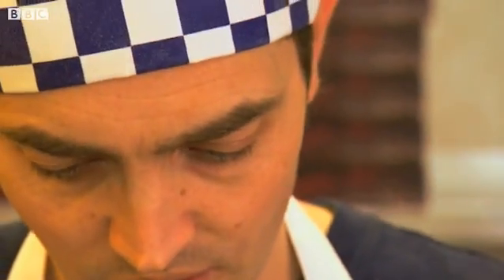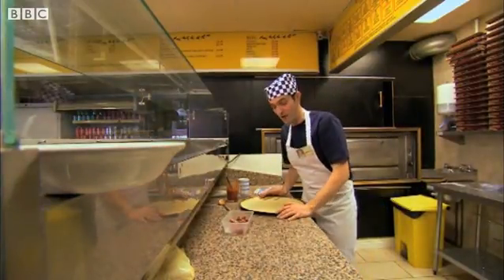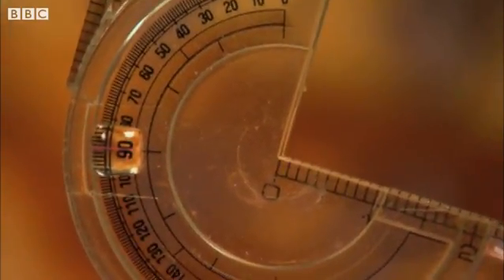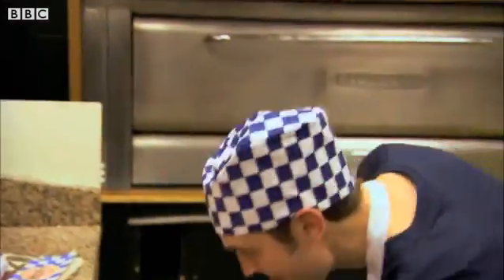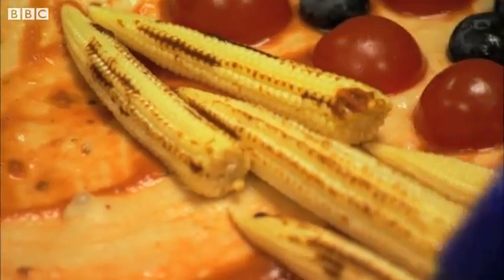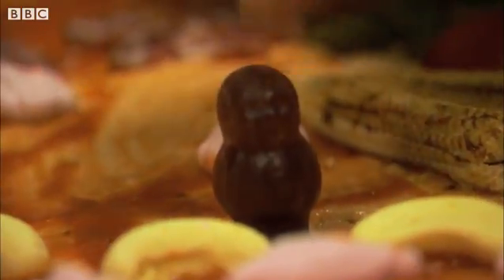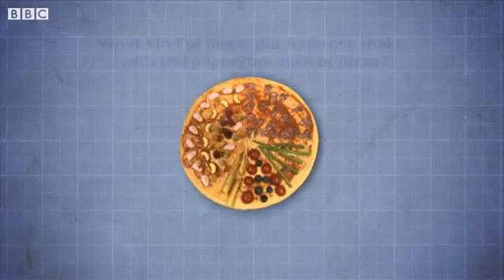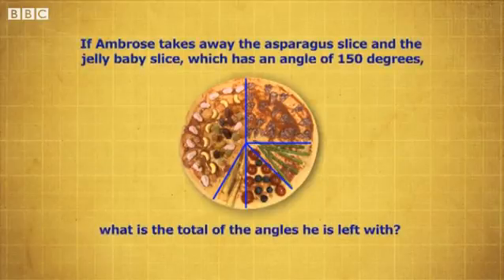Understanding angles, Let's Do Maths! BBC Two